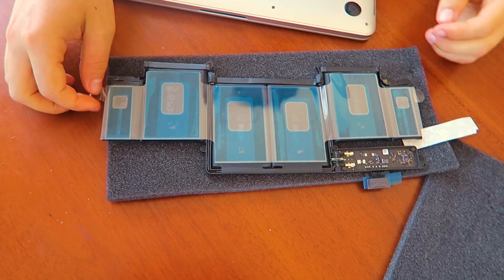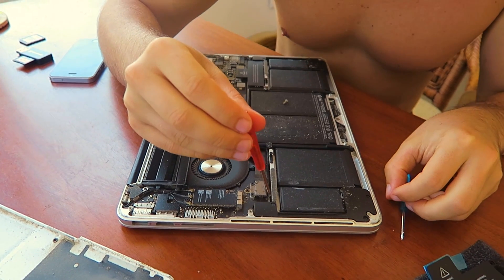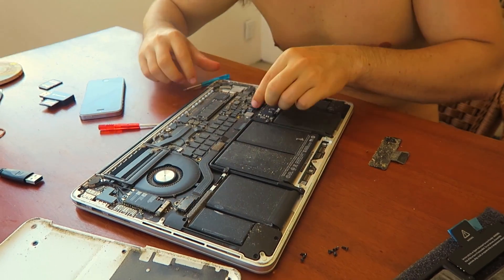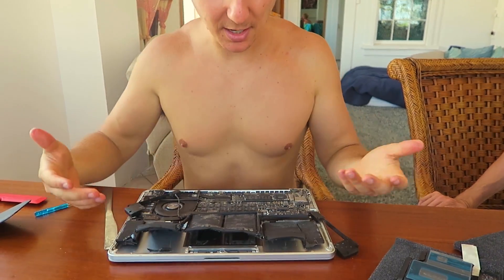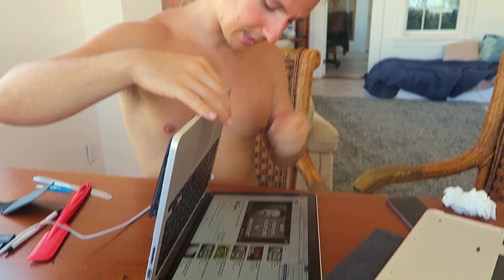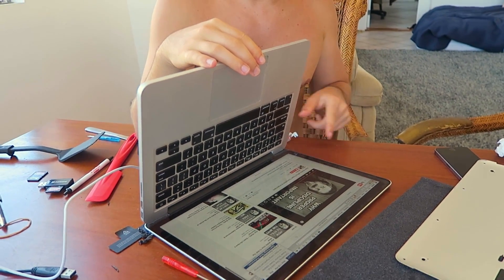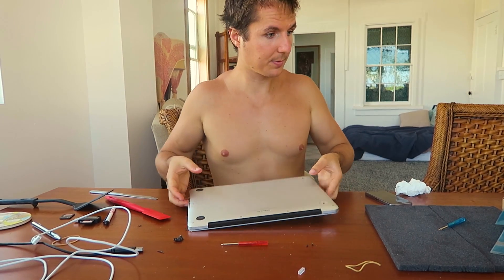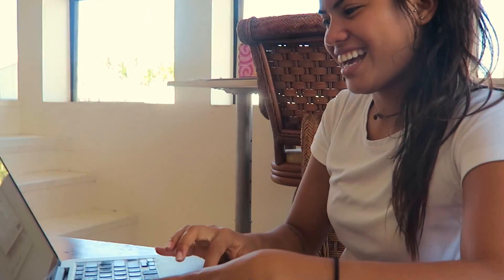Idiot's Guide to Replacing a Late 2013 Macbook Pro Battery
Ted has no idea what he was doing. He figured it out as he went along... Filmed, Edited and Uploaded by Sofi Ferreira.

Link for battery